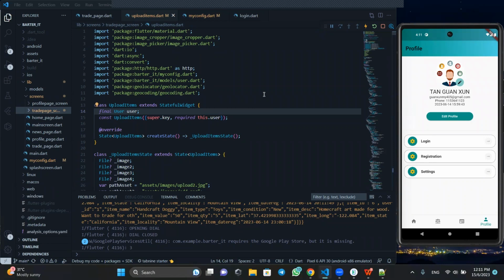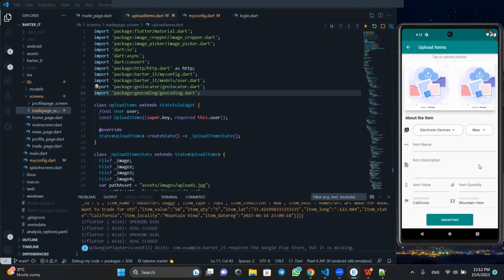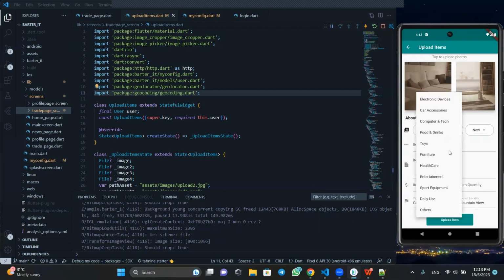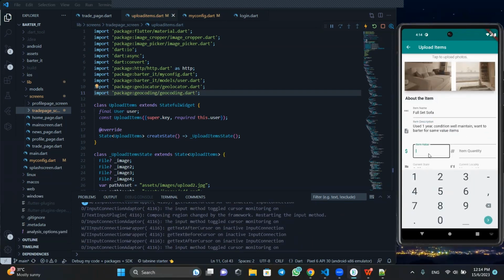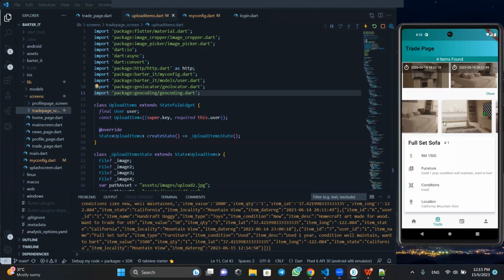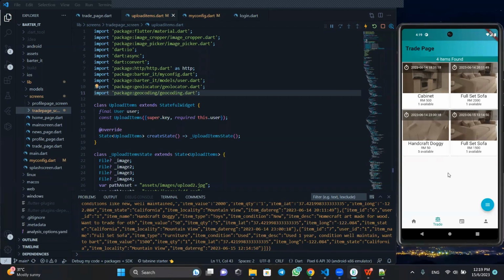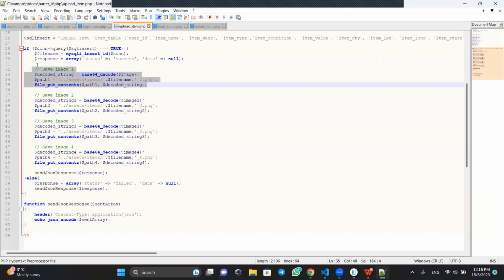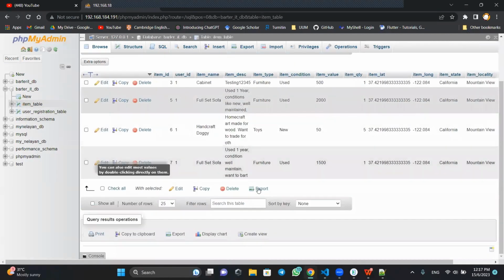Lab Midterm Exam